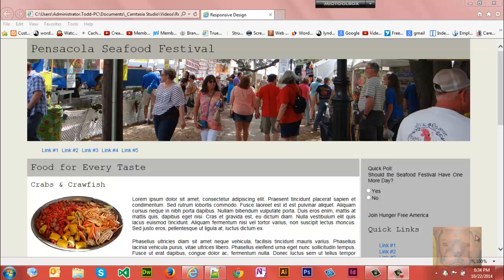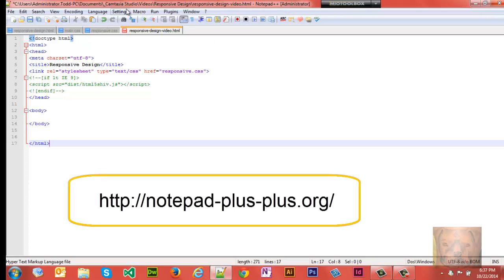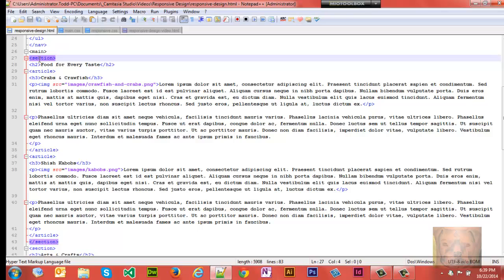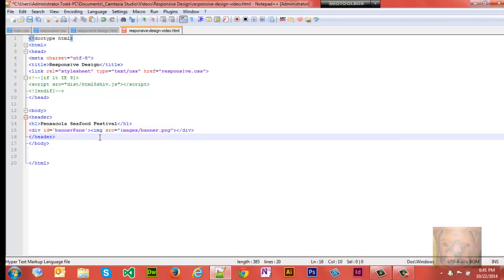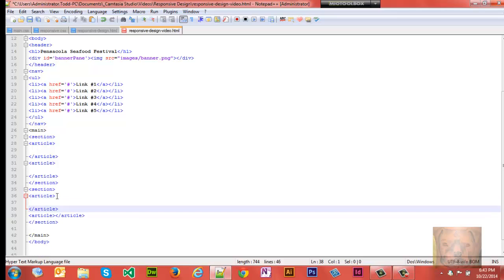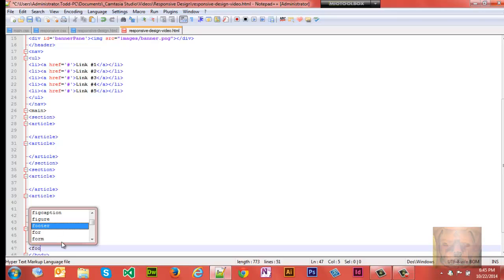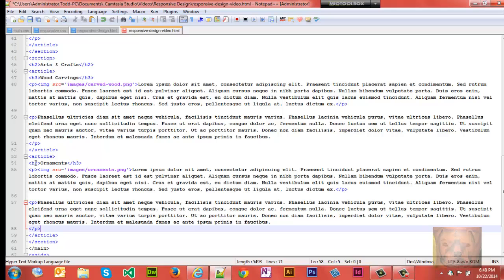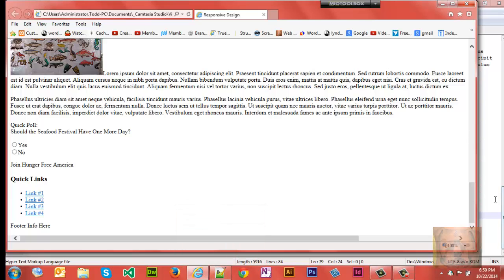How to Create Your First Responsive Webpage with HTML5 and CSS Part 1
Learn how to make web pages that display well on mobile devices and make your website mobile-friendly. This is your first step to create a responsive website.

This Responsive Webpage Design video course consists of two videos.

This first Responsive Webpage Design video discusses in-depth the use of HTML5, and we will create the basic page structure in HTML and HTML5.

In Responsive Webpage Design video part 2, we will go into the CSS that is used to style the webpage and make it responsive.